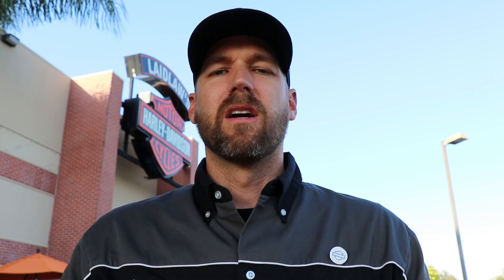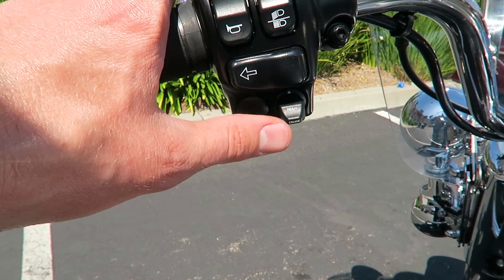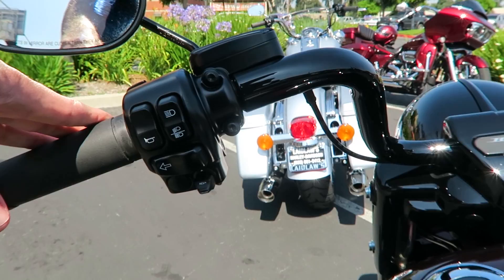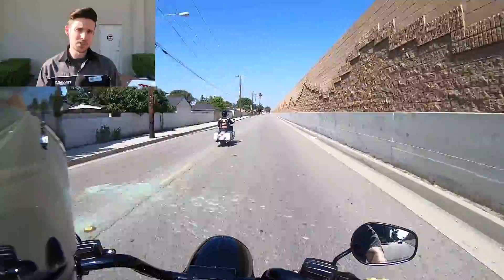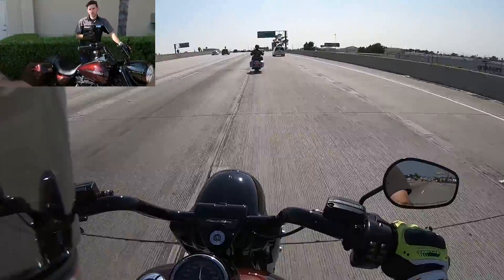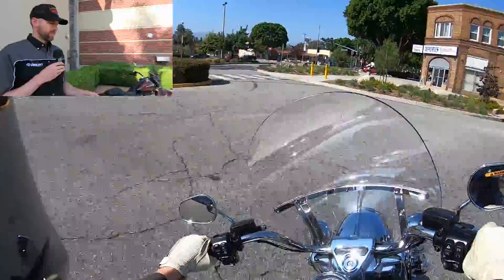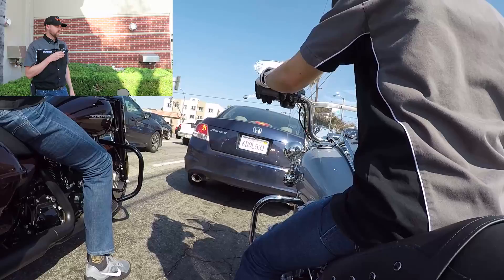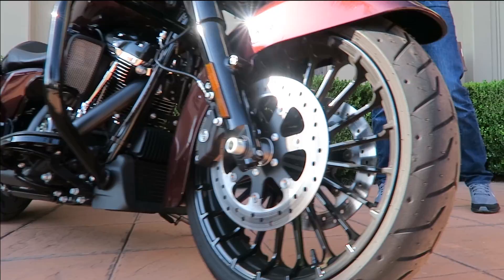2019 Harley-Davidson Road King (FLHR) Test Ride Comparison with a Road King Special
Get the details on how a Harley-Davidson Road King compares to a Road King Special. Matt Laidlaw and Nick Culver of Laidlaw's Harley-Davidson take out the 2019 Road Kings and break down all the features that separate these two bikes so you can make an educated purchasing decision.